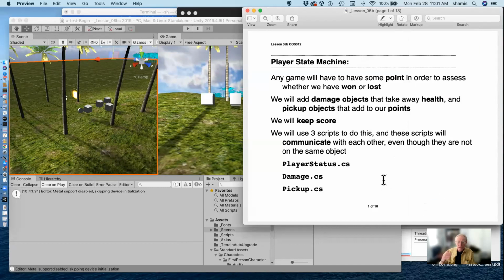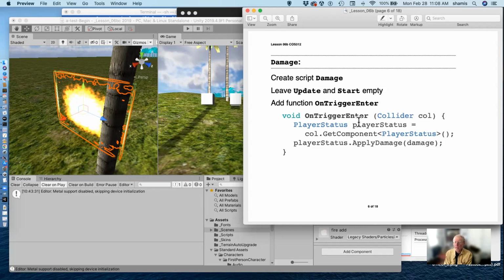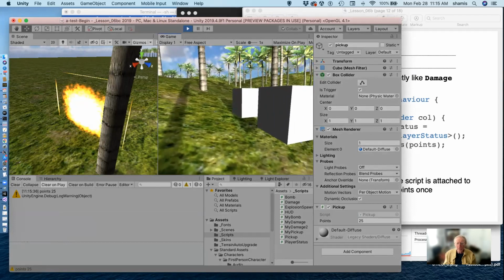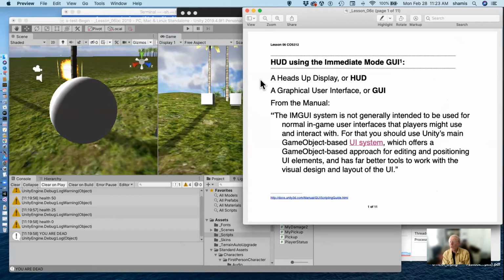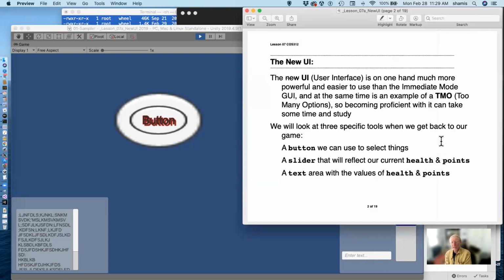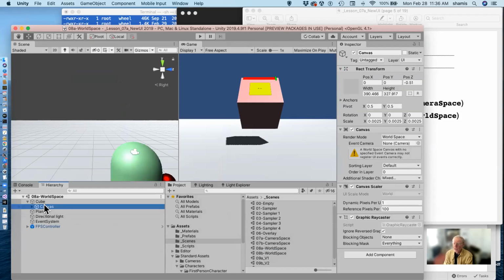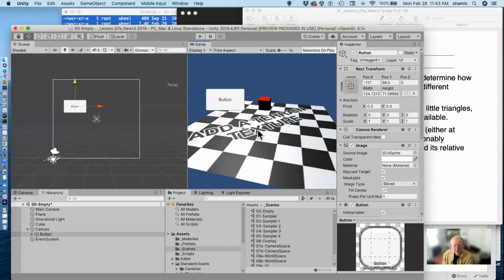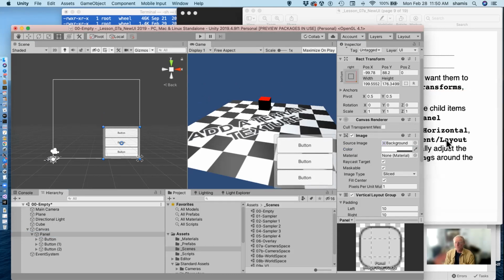COS312 2022 02 28